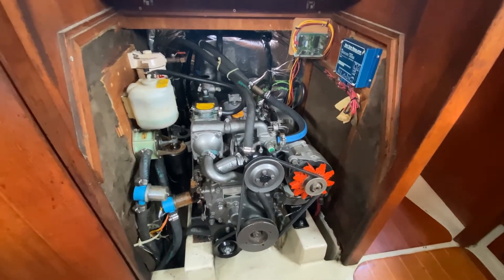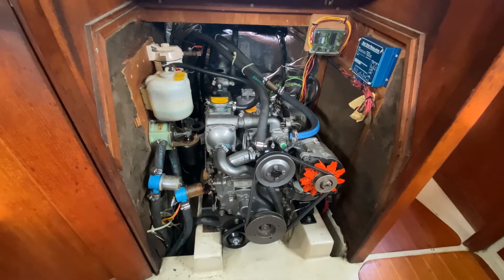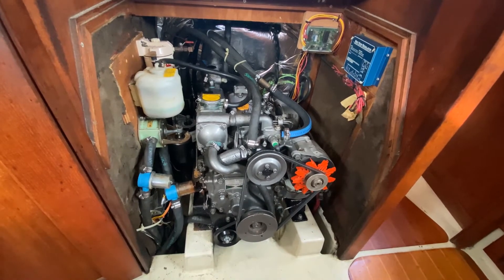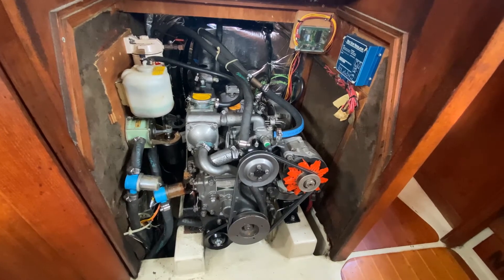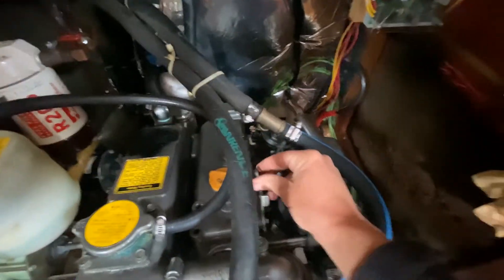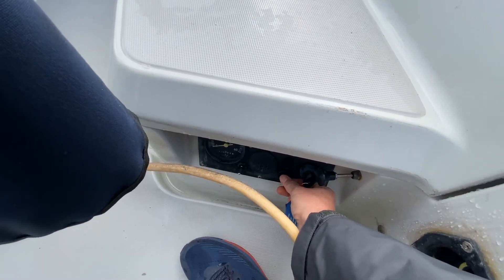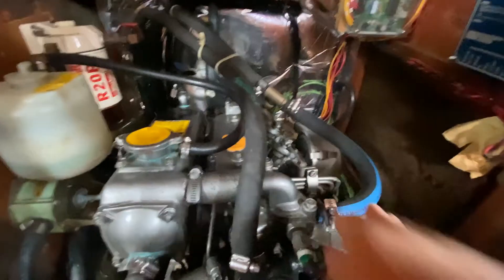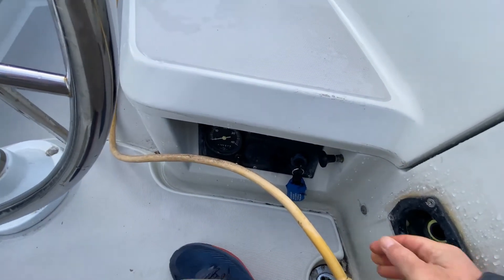Yanmar 3GM30F Cold Start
Improving the starting process for a 30-year-old Yanmar 3GM30F by running the starter motor without fuel, cooling, or compression before starting the engine as normal.